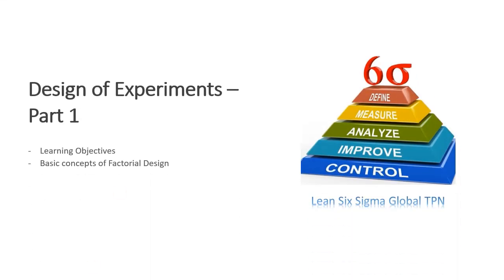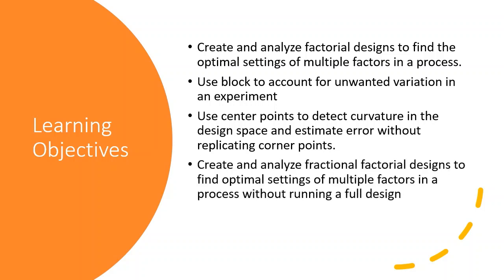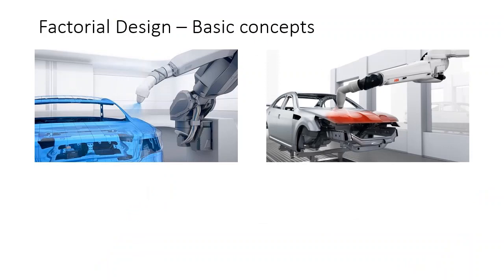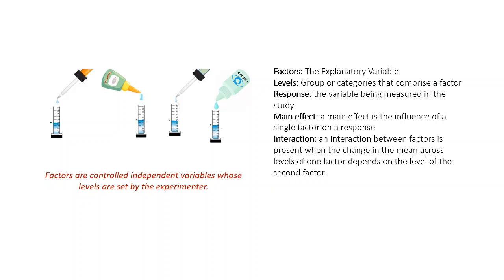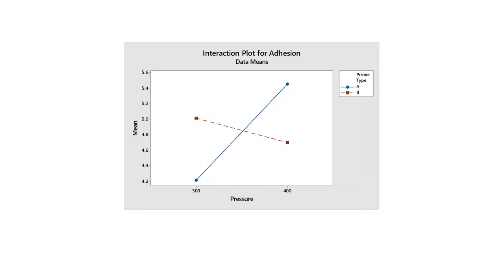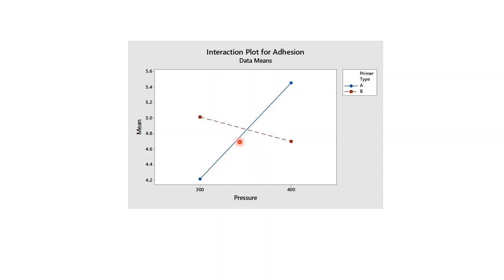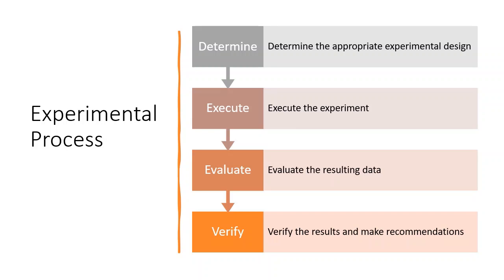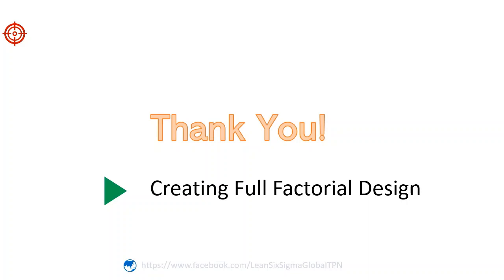077 Design of Experiment (DOE) | Basic conceps of Factorial Design - Lean Six Sigma